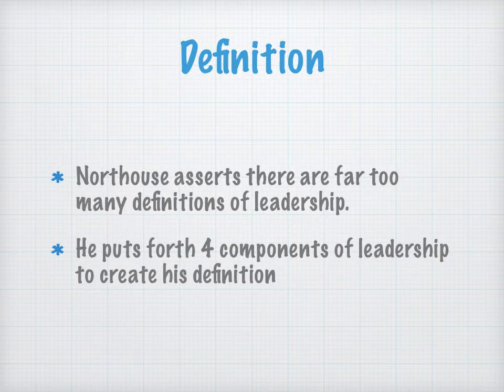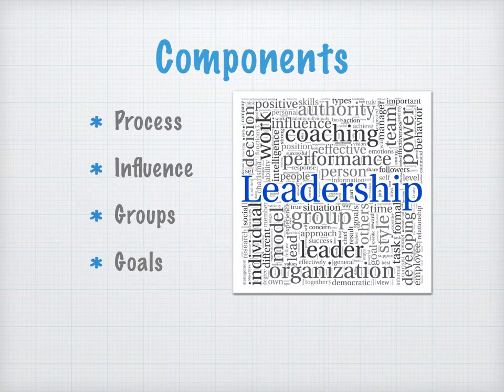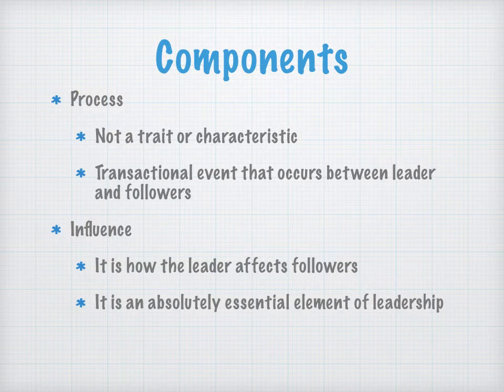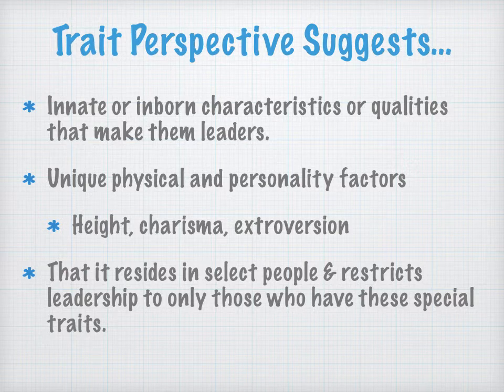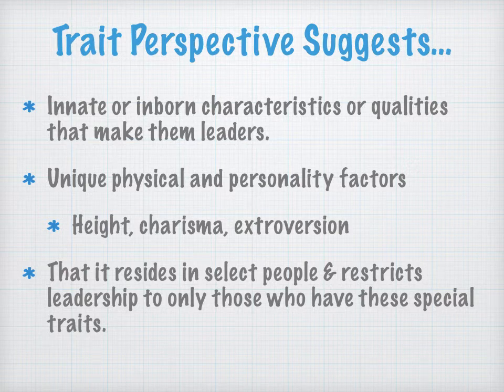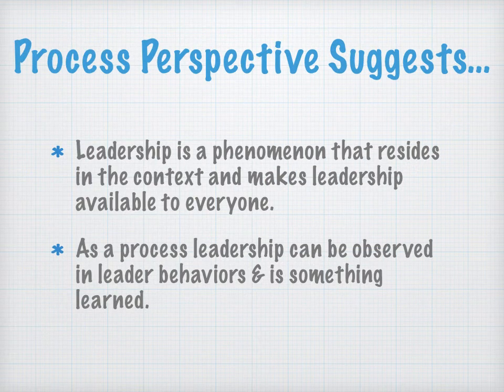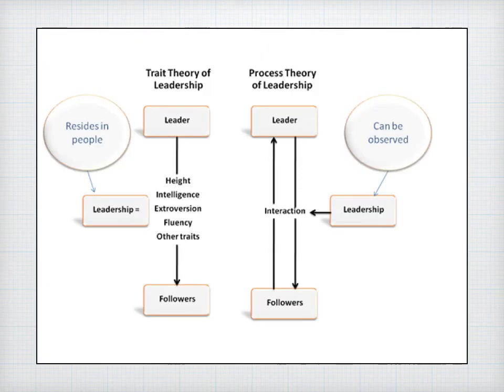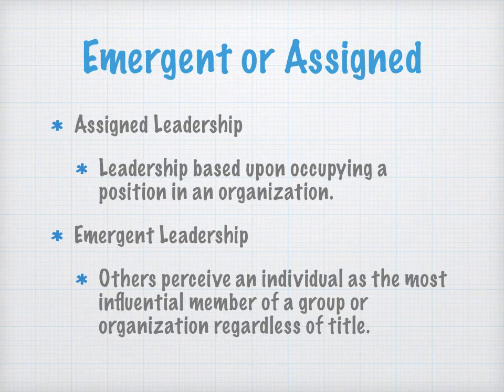Northouse Chapter 1 Introduction